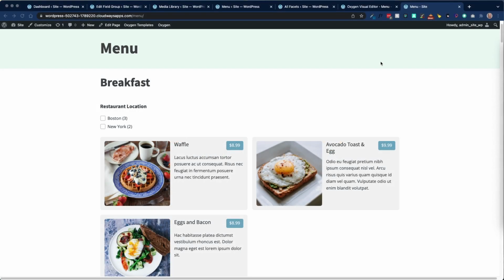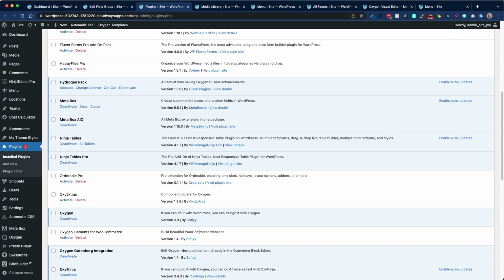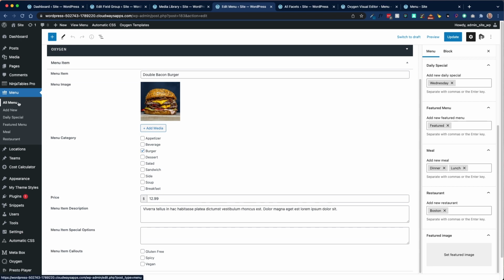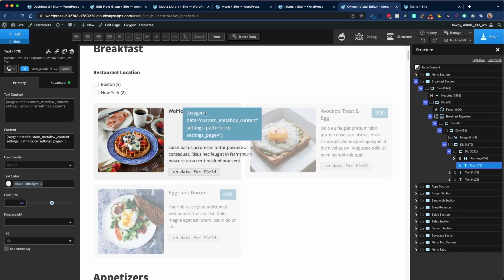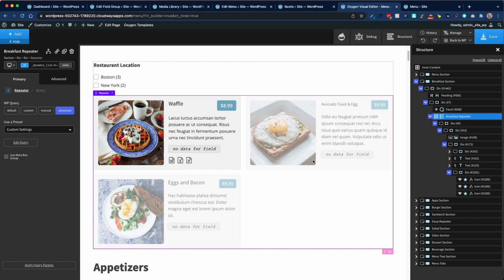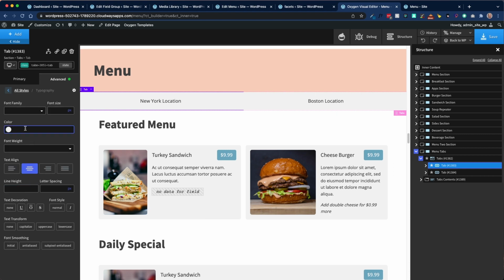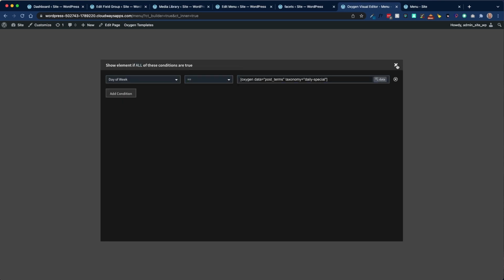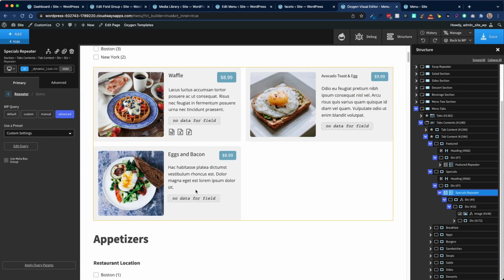How to Create a Custom Restaurant Menu In Oxygen Builder with MetaBox - WordPress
In this video I use MetaBox and Oxygen Builder to create a custom restaurant menu, the goal of the menu is to cover two locations and be one page. This tutorial came via request from someone in the community, so I tried to match everything up as closely to their use case as possible. This video did not focus on design at all, just the development side. I cover using Oxygen’s custom query builder, conditions, and much more. I achieve the outcome two different ways, so use the chapters to skip to the second option if it is more inline with what you are doing.

Chapters:
00:00 – Intro
01:07 – Menu Version One Overview
02:28 – Menu Version Two Overview
04:32 – Custom Post Type Menu
05:03 – Custom Taxonomies
06:42 – MetaBox Custom Fields
10:50 – Example Menu Items
16:30 – WP Grid Builder Facets
18:39 – Oxygen Builder Process Version One
22:42 – Dynamic Data in Oxygen Builder
25:04 – Show & Hide Data From MB Field
27:57 – Oxygen Builder Advanced Query Builder
33:00 – WP Grid Builder Facet Settings
36:30 – Show & Hide Data for Empty Fields
39:59 - Oxygen Builder Process Version Two
41:32 – Feature Menu Item Advanced Query Builder
46:32 – Daily Special Advanced Query Builder
50:16 – Other Menu Items Advanced Query Builder
53:02 – Tips & Tricks
53:56 – Front End Review